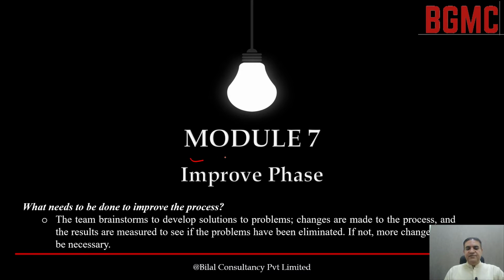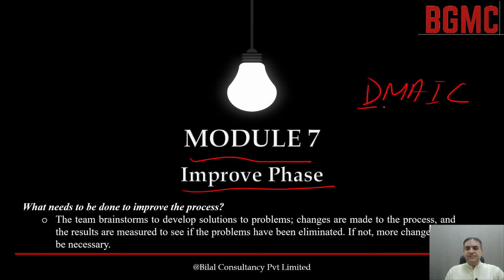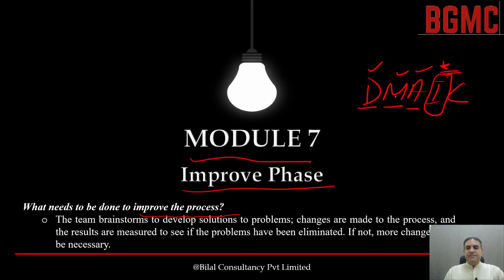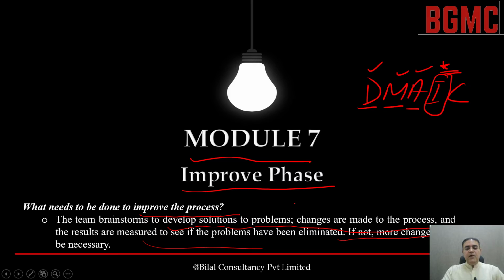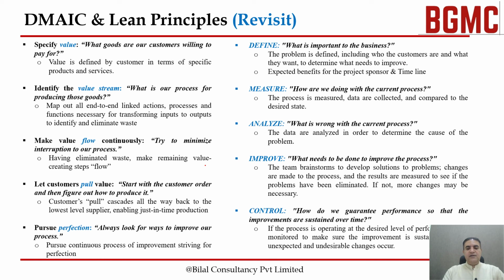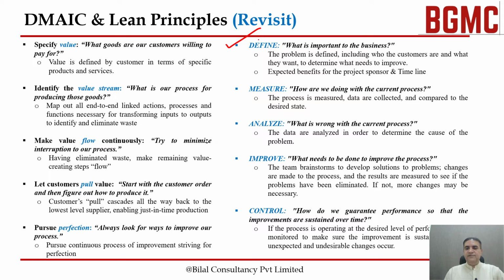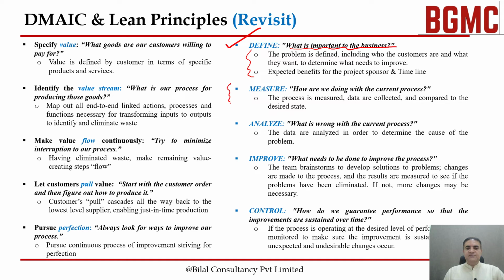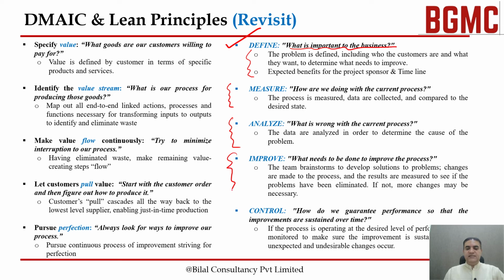DMAIC: Improve Phase